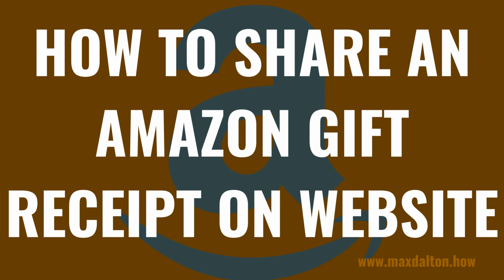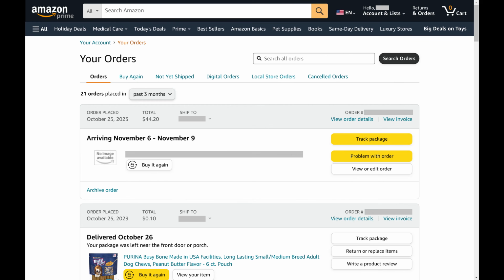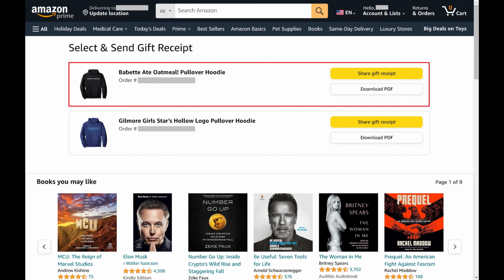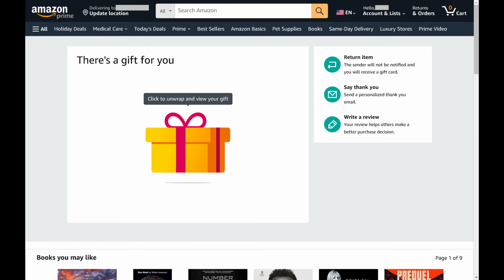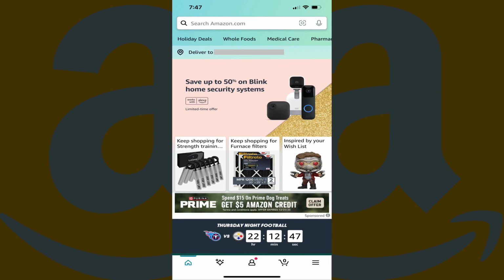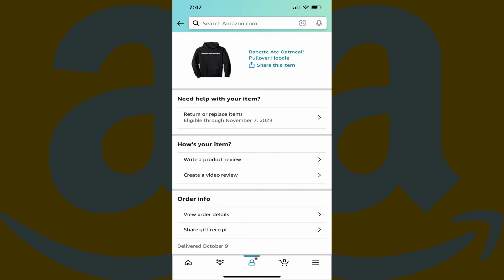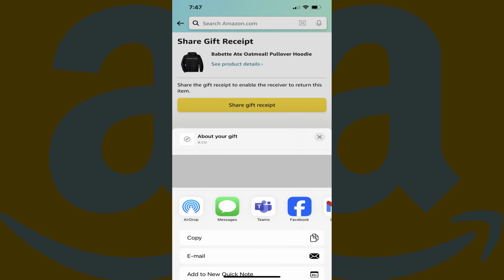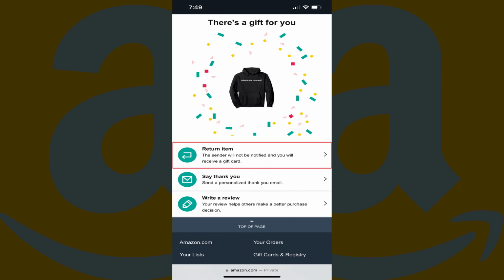How to Share an Amazon Gift Receipt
In this video I'll show you how to share an Amazon gift receipt.

Timestamps:
Introduction: 0:00
Steps to Amazon Gift Receipt on Website: 0:38
Steps to Amazon Gift Receipt on Mobile: 1:46
Conclusion: 2:54

Video Transcript:
Have you ever wanted to share a gift without the price tag, to give the recipient some flexibility? Amazon has just the thing: the Gift Receipt. In this video I'll show you how to share an Amazon gift receipt, ensuring your loved ones can make exchanges if needed, without seeing the price. I'll show you how to share an Amazon gift receipt using both the Amazon website and the Amazon mobile app.

First let's walk through the steps to share an Amazon gift receipt using the Amazon desktop website.

Step 1. Open a web browser and navigate to Amazon.com.

Step 2. Click to expand "Accounts and Lists" at the top of the screen, and then click "Orders" in this menu. The Your Orders screen is shown.

Step 3. Find the order you want to share an Amazon gift receipt for, and then click "Share Gift Receipt" associated with that order. The Select and Send Gift Receipt screen is displayed.

Step 4. Find the item you want to share a gift receipt for, and then click "Share Gift Receipt" associated with that item. A window pops up with a link you can share and send to someone that will give them a gift receipt.

Step 5. Copy the link in the pop-up window.

Whenever someone opens that link they will see this screen that says they have a gift. When they click the link it will show them what your gift was. And from there, they can click "Return Item" to return the gift that you got them if they need to.

Next let's walk through the steps to share an Amazon gift receipt using the Amazon mobile app.

Step 1. Open the Amazon mobile app, and then tap the "Menu" icon at the bottom of the screen. A menu is displayed.

Step 2. Tap "Orders" on this screen. The Your Orders screen is shown.

Step 3. Find the order you want to share an Amazon gift receipt for, and then click to open that item. The information screen for that item is shown.

Step 4. Scroll down to the Order Info section, and then click "Share Gift Receipt" in that section. The Share Gift Receipt screen is displayed.

Step 5. Tap "Share Gift Receipt." The sharing menu pops up. Tap "Copy" to copy a link to the gift receipt, which should be shared with the person you gave the gift to.

Whenever someone opens that link they will see this screen that says they have a gift. When they tap the link it will show them what your gift was. And from there, they can tap "Return Item" to return the gift that you got them if they need to.